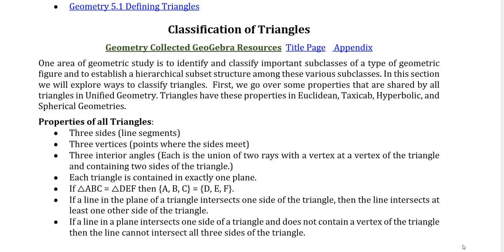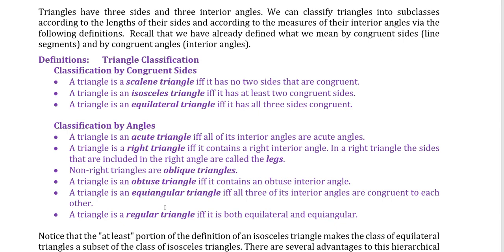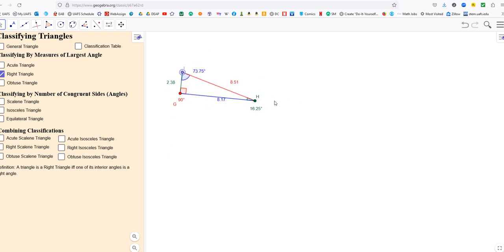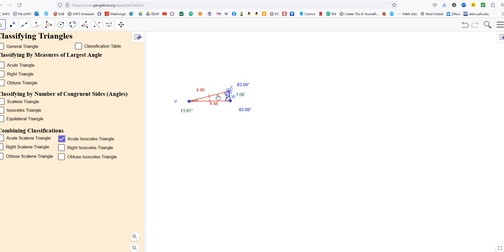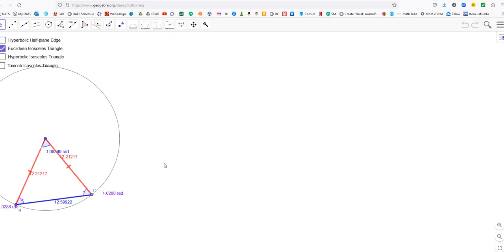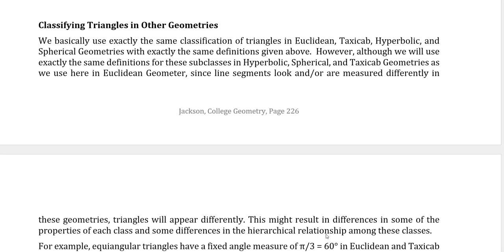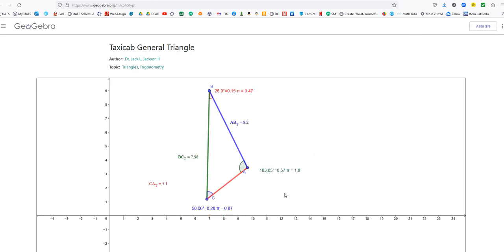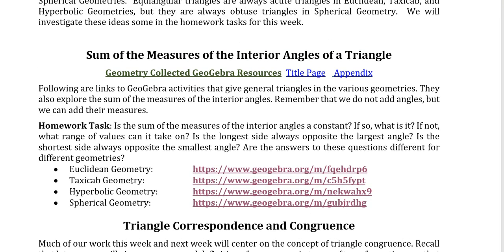Geometry 5.2 Classifying Triangles